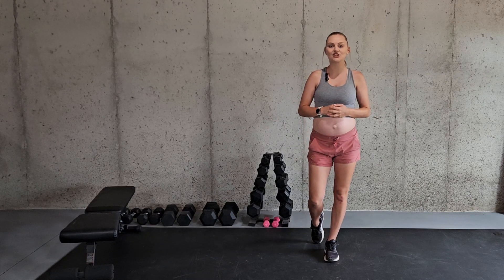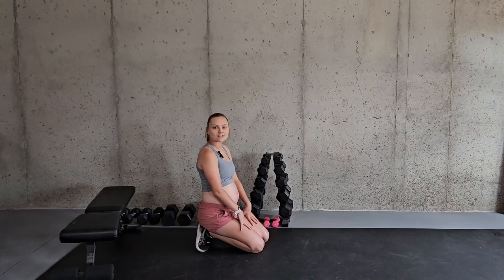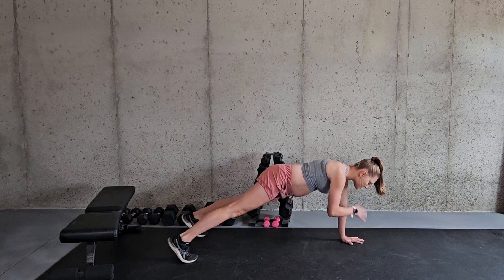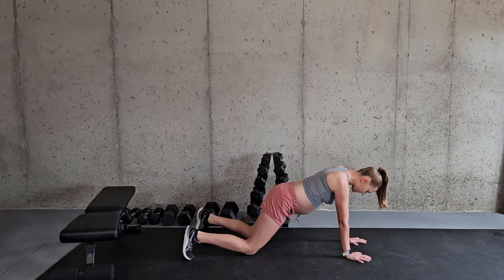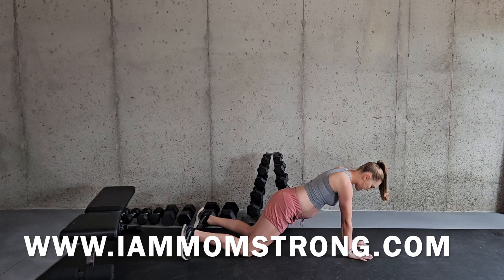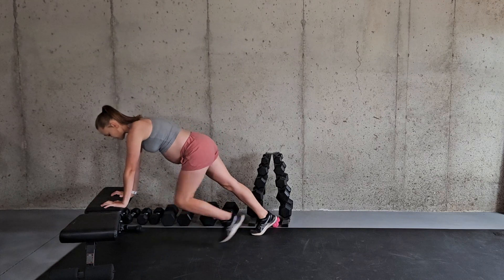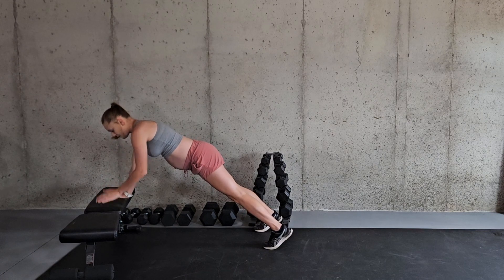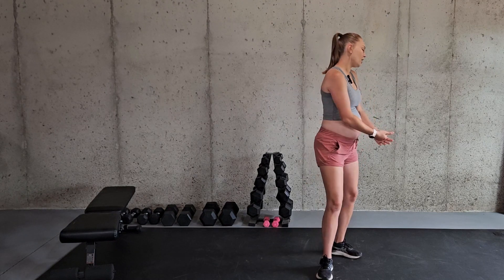PLANK SHOULDER TAPS | How to do this exercise